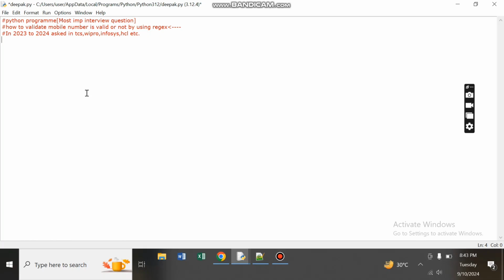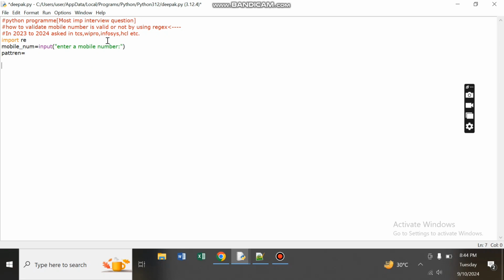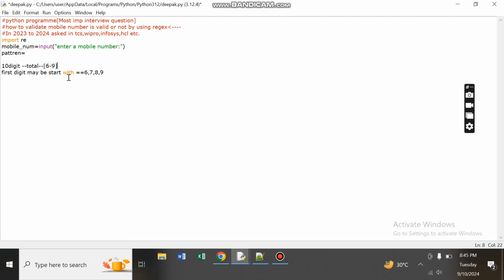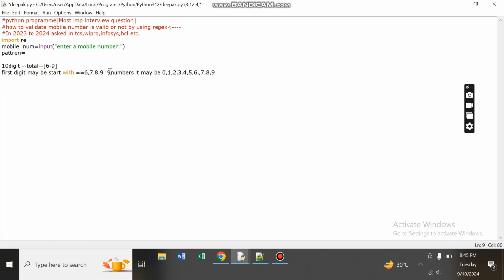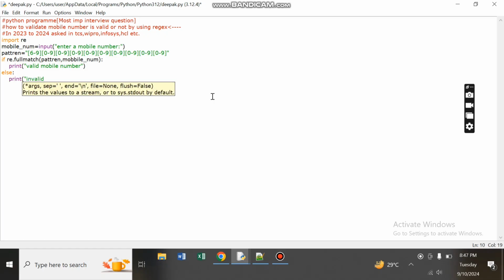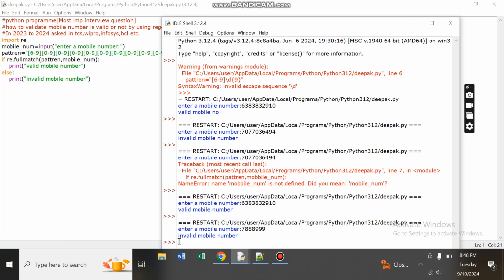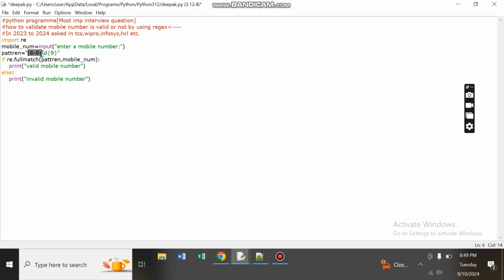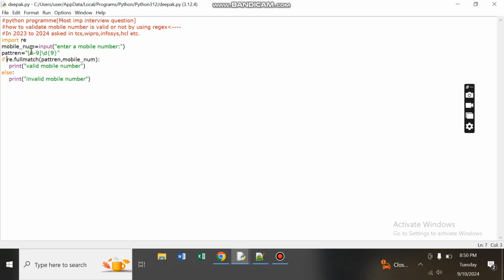Python programme to validate mobile number is valid or not by Regex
Hi friends,
In this video I have explained easier way to solve validation of mobile number though Regex.